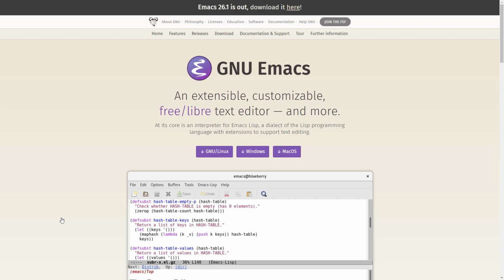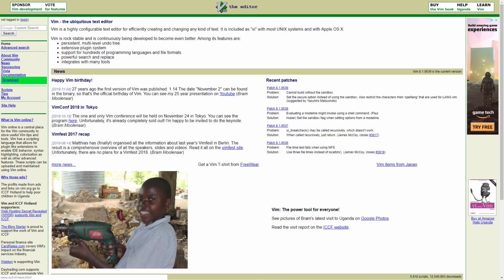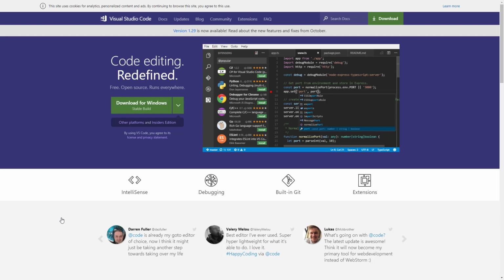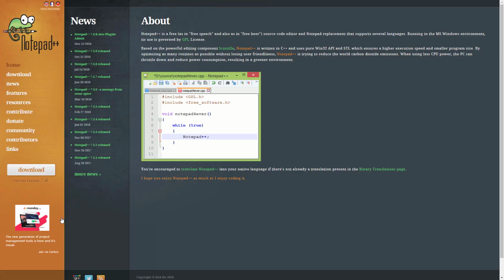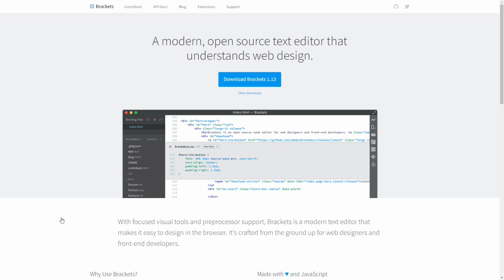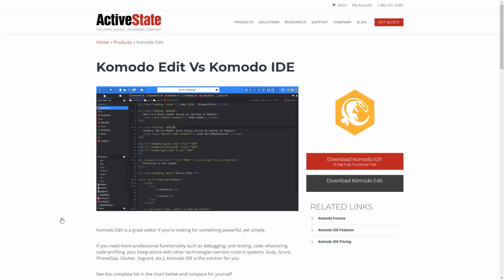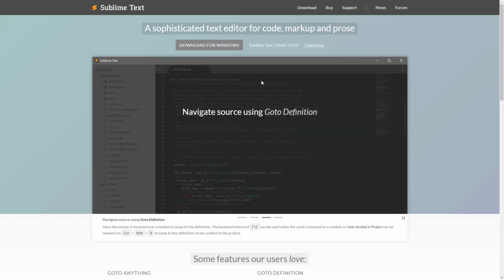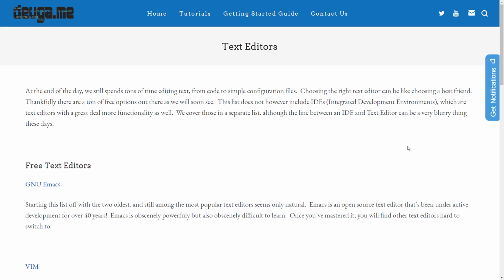Best Free Text Editors 2018 -- Free Game Development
Even if you aren't a programmer, you are probably going to find yourself editing a ton of configuration files if you are in game development.  If you are a developer, the text editor may be where you spend your most time.  Today we are looking at the top free text editors for game development.  Keep in mind this list does not include IDEs, that will be on another list.